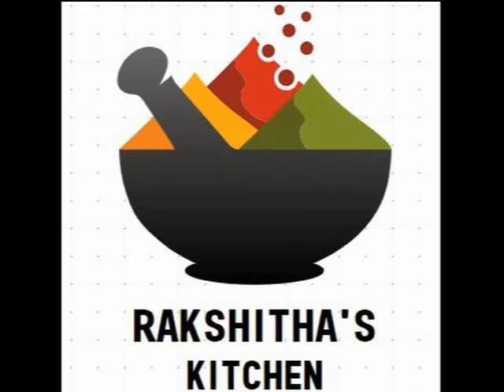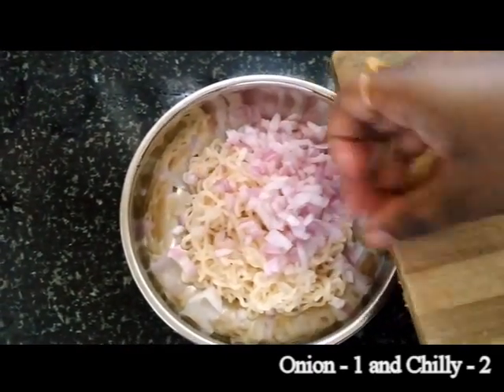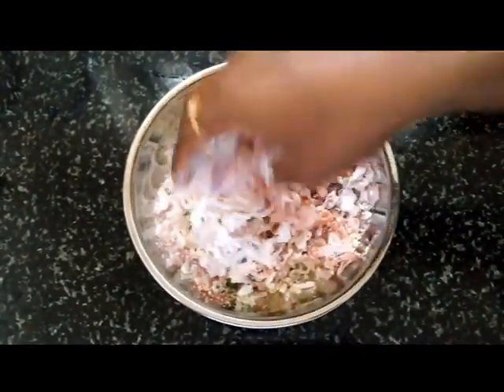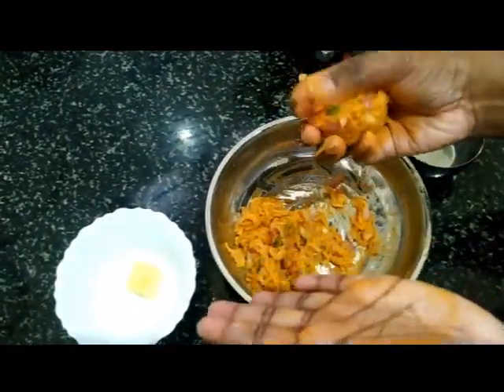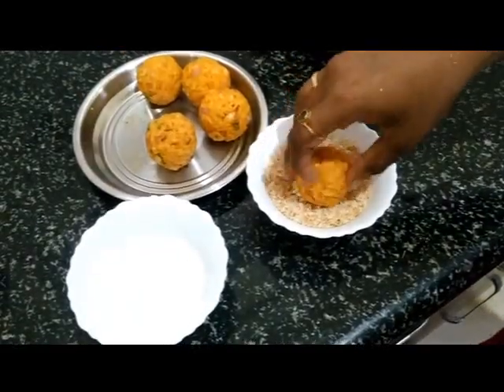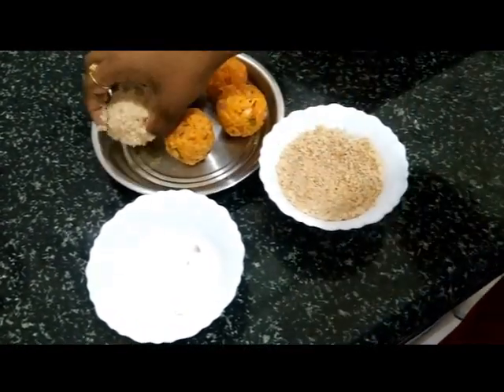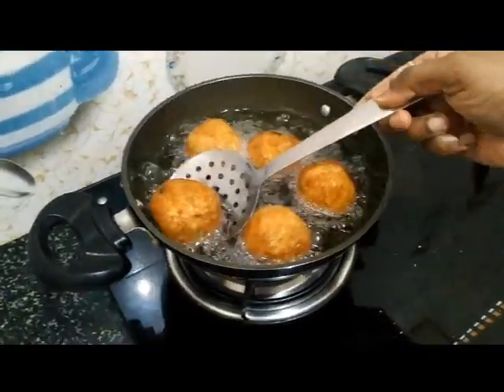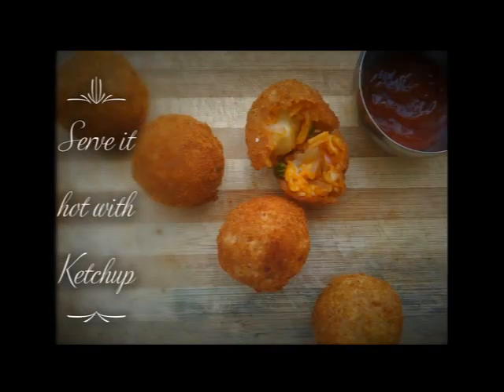Quick and Easy Maggi Cheese Balls- Super Crunchy Snack!!